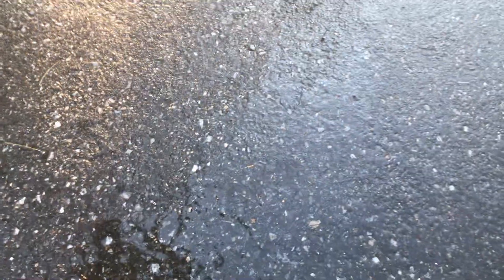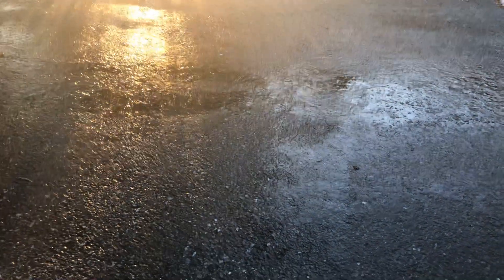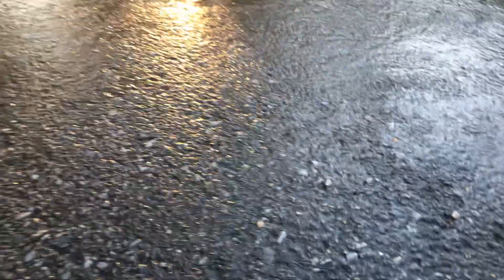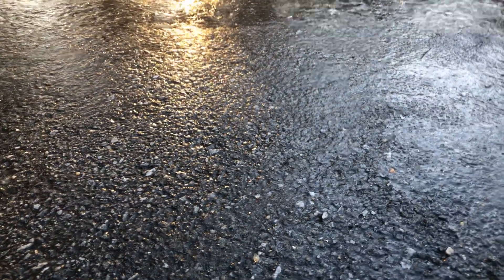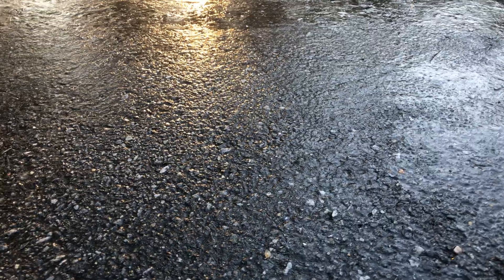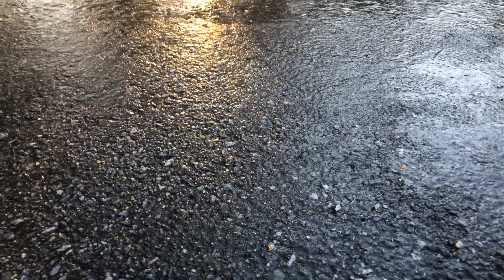Black Ice At 37° with sun - it’s the laminar layer!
It’s been sunny all day, the air temperature is 37° and the sun hasn’t set...shouldn’t the ground be warm? Why is there already black ice on driveways and back roads?? It’s...the laminar layer! Be careful on back roads and your own driveway or walkway this evening.